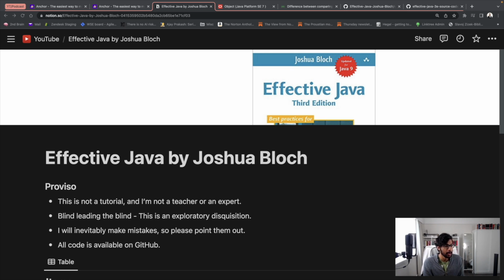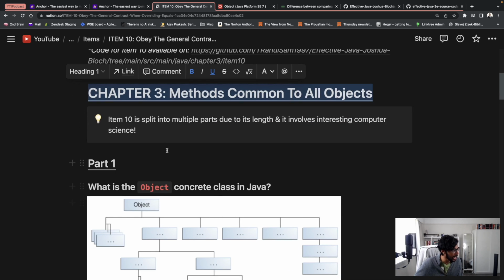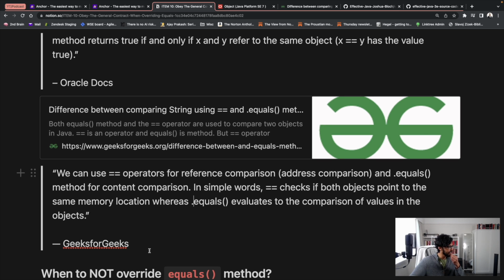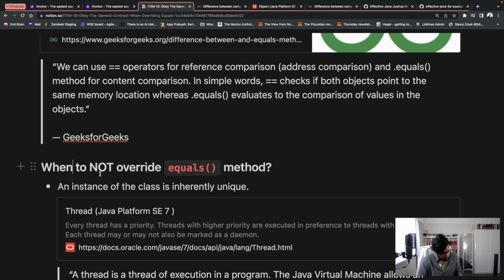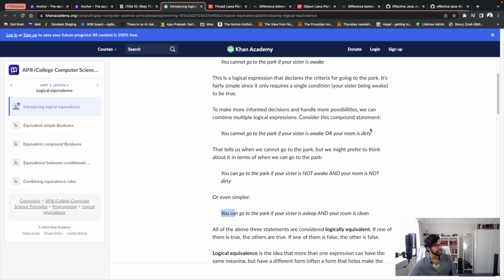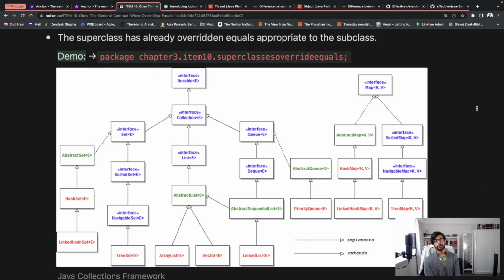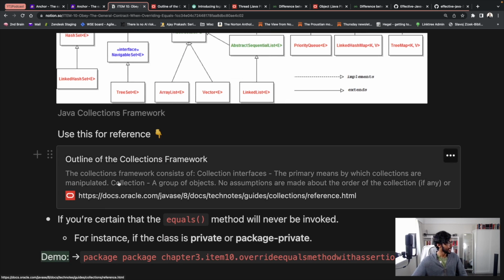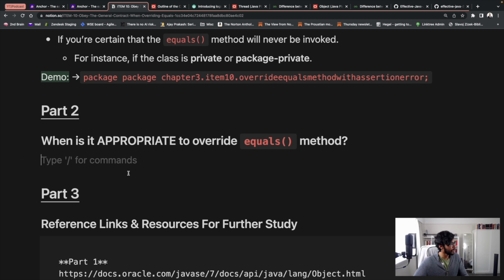Effective Java By Joshua Bloch Item 10: Obey The General Contract When Overriding Equals (Part 1)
Part 1 of my disquisition on Item 10 of Effective Java by Joshua Bloch: Obey The General Contract When Overriding Equals. I also cover logical equality tests and bi-conditional truth tables.

If the ideas I discuss in this channel evoke your interest, consider visiting

If you are or represent the copyright owner of materials used in this video and have a problem with the use of the related material, please email me at , and we can sort it out. Thank you.